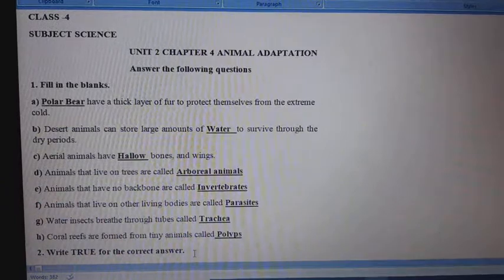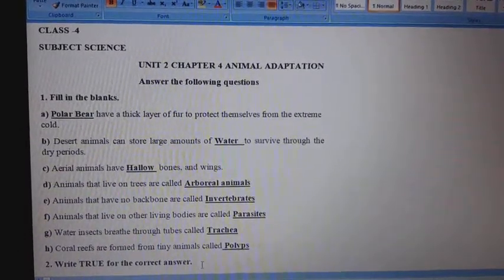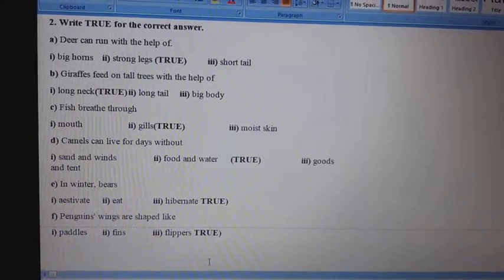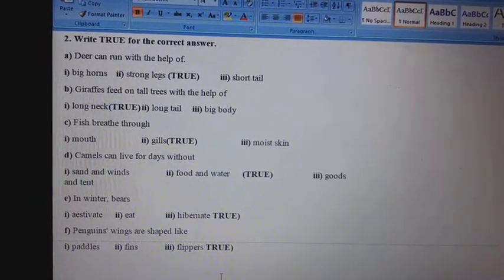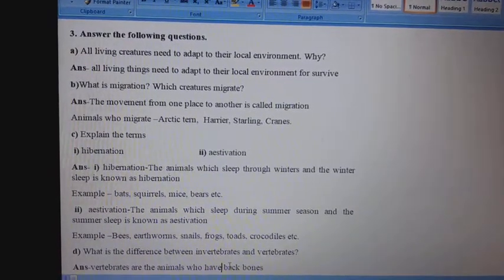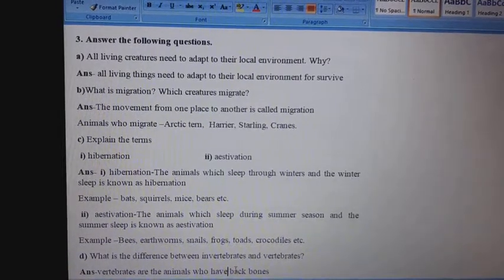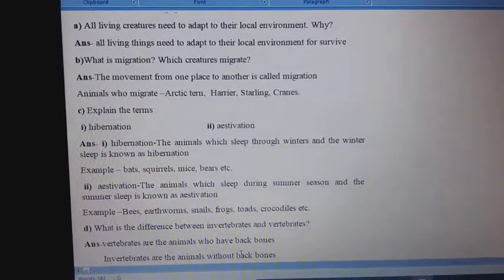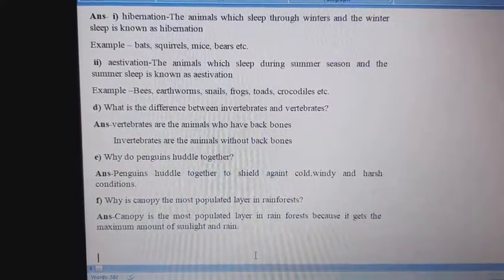class 4 SCIENCE chap 4 Animal Adaptation part 4 Question and answer MAHESH K SAVI